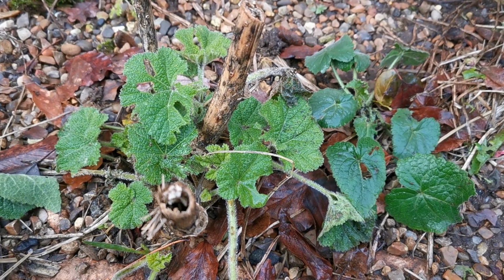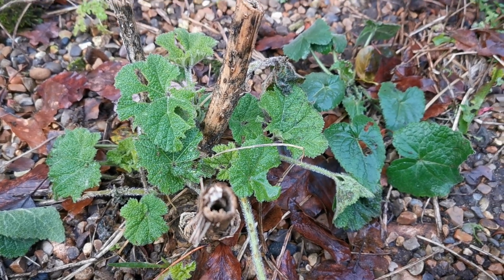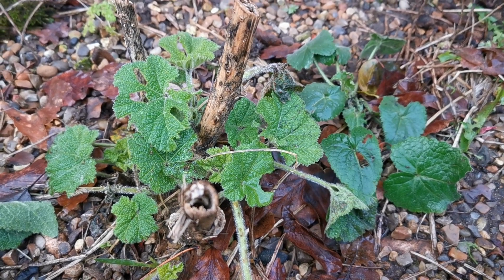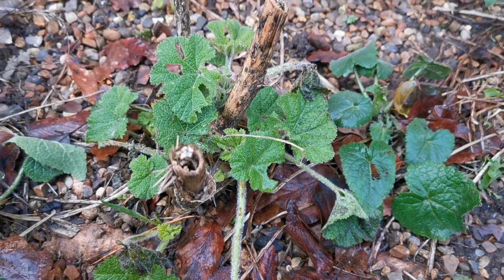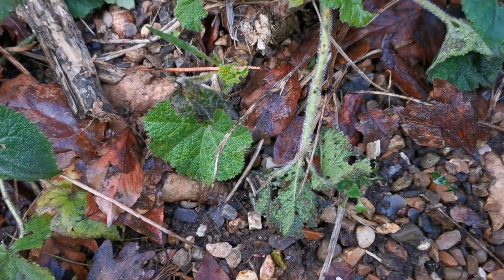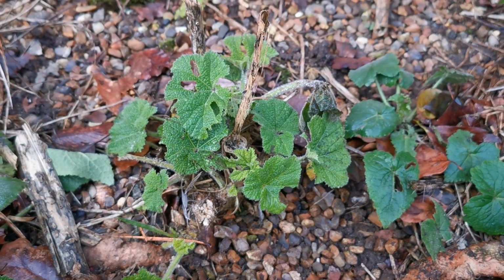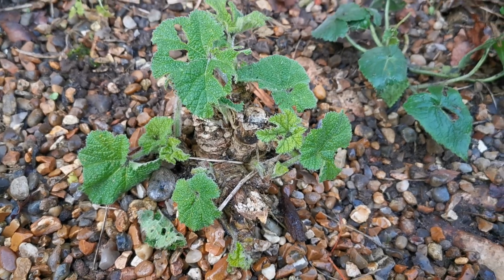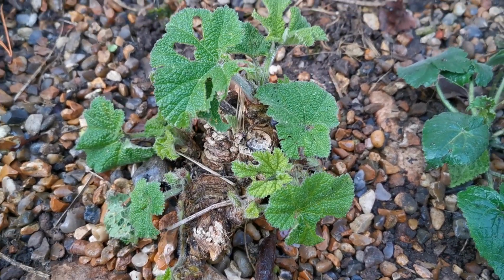Hollyhocks Winter Care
Hollyhock Plant Winter Care Tips

Hollyhocks are pretty hardy but a little winter care to the plants in mid-winter can really help reduce the levels of rusk disease and improve the vigor and amount of flower on the plants.
This video was shot in January in Norfolk in the south of England. Despite the Hollyhocks being regularly frosted they are starting into new growth with young leaves emerging from the crowns